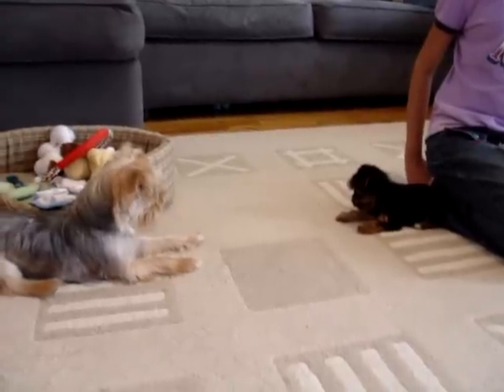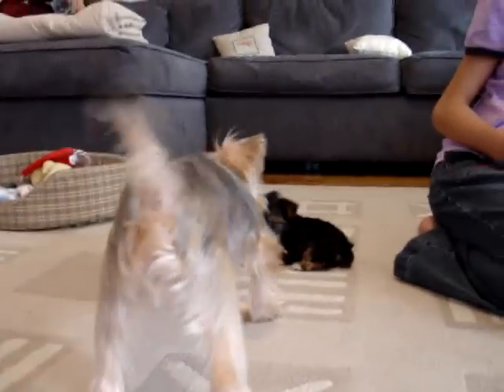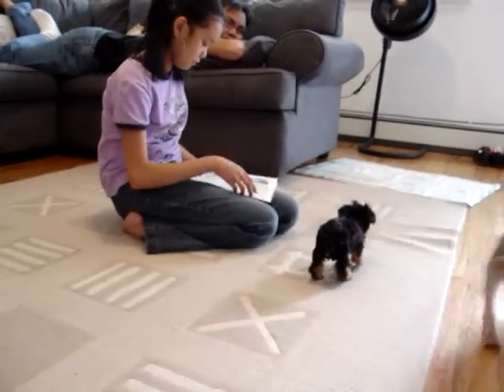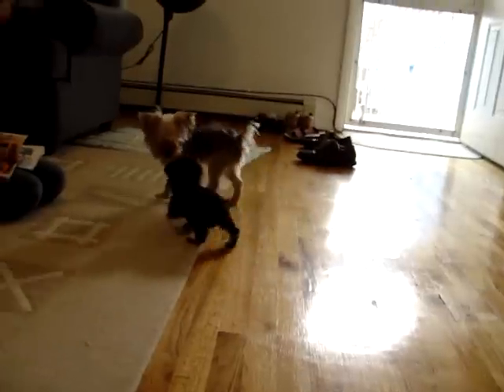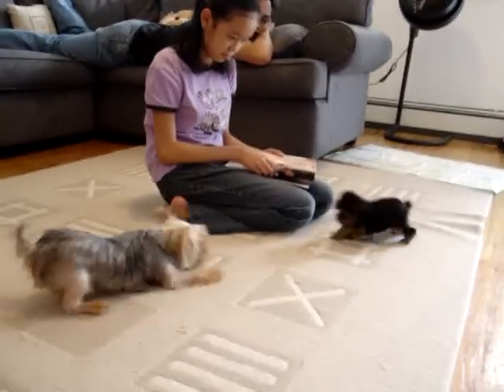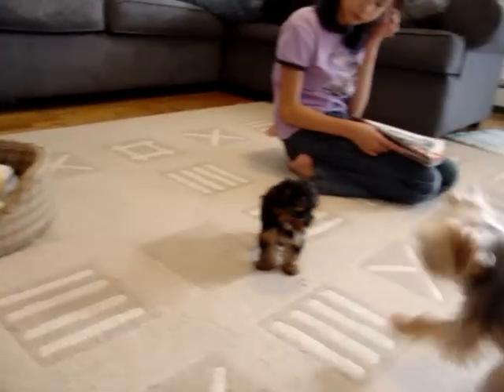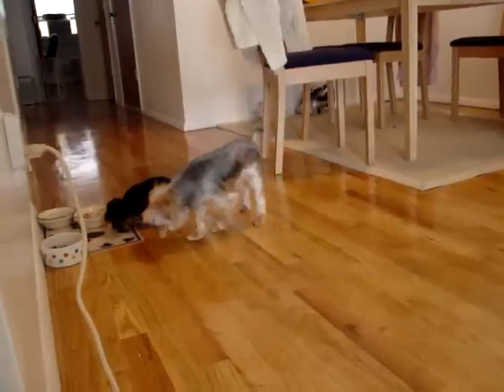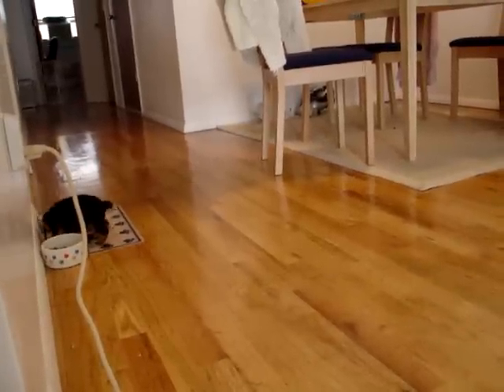Spikey Gets Bullied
Spikey teases Mocha and gets bullied!